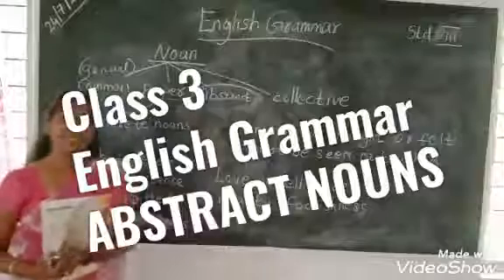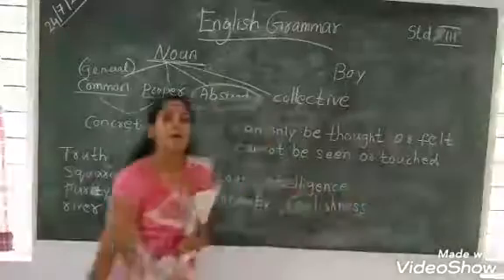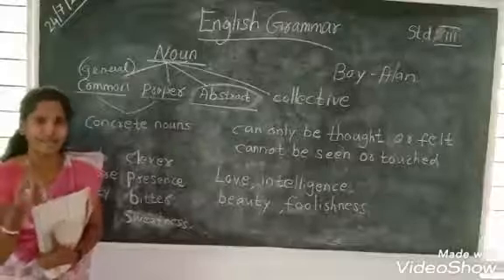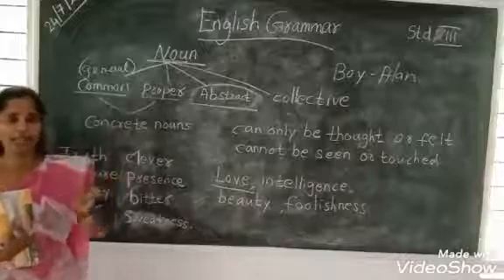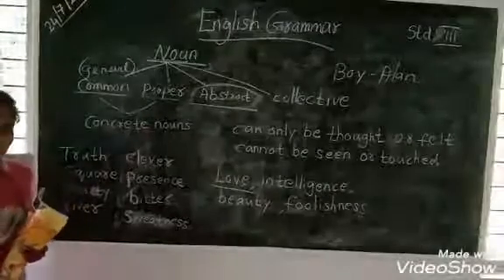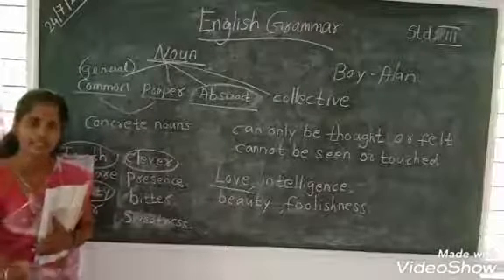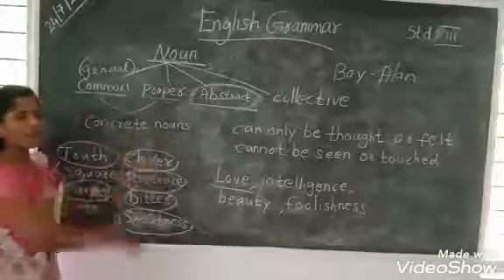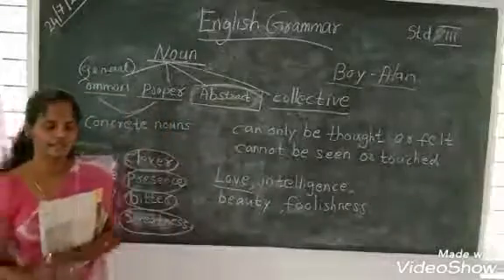English Grammar Std 3 Abstract Nouns